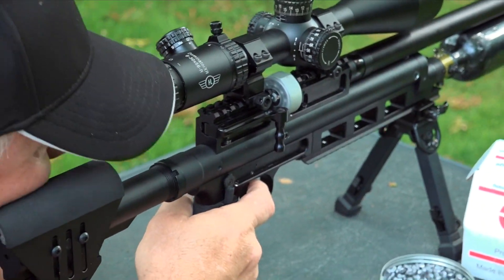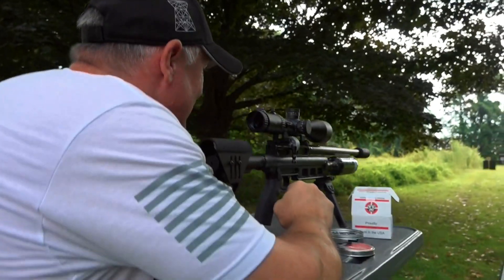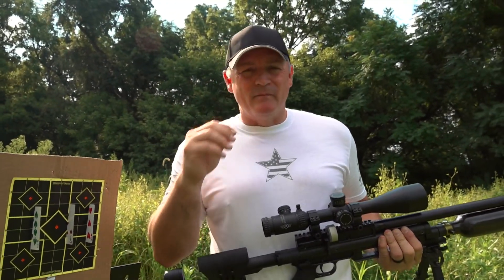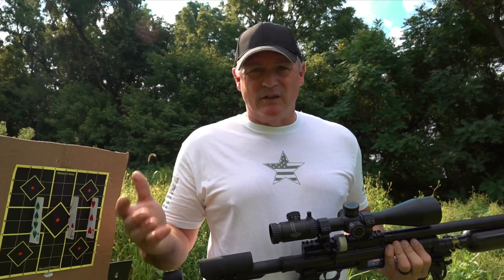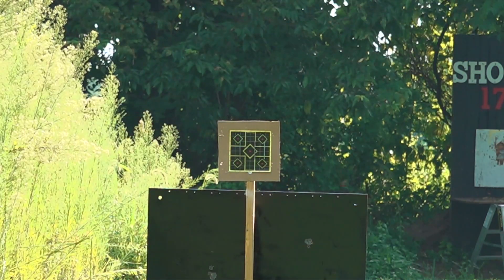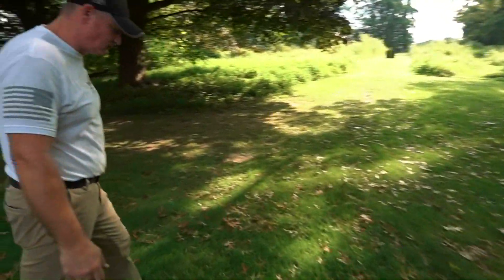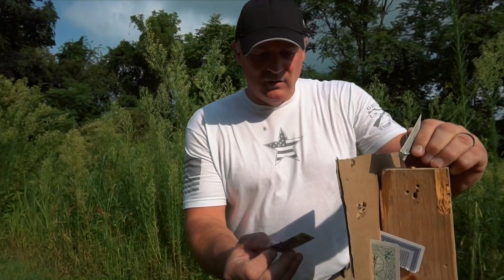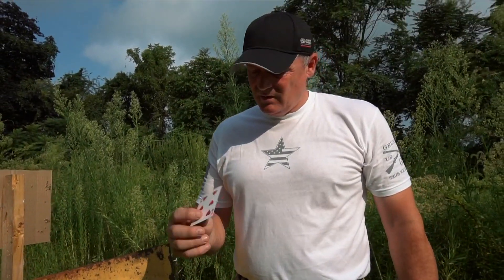Plinking with the JSAR Raptor .30 cal